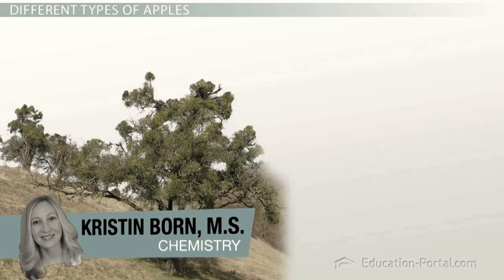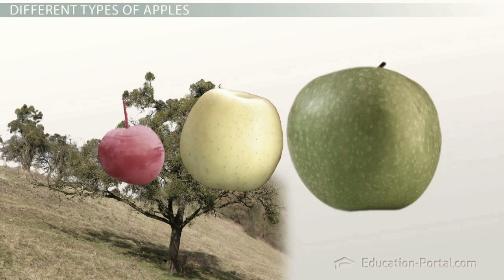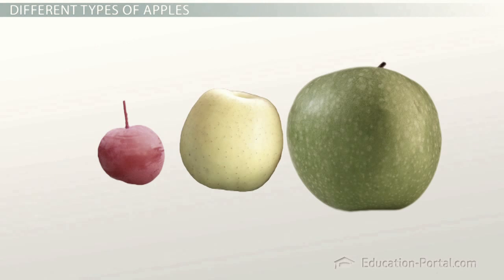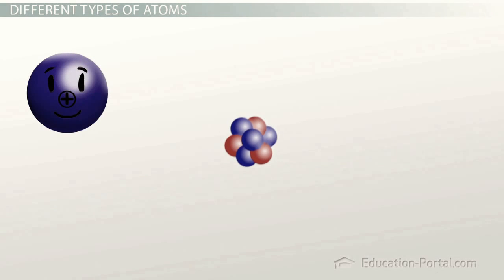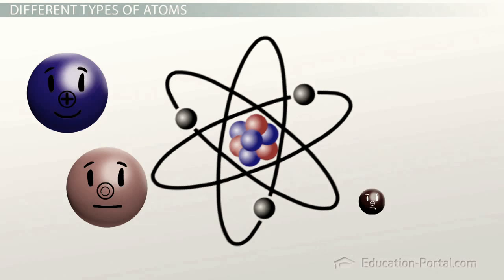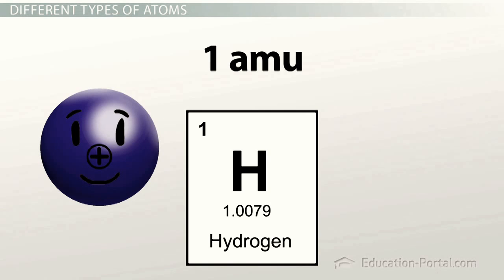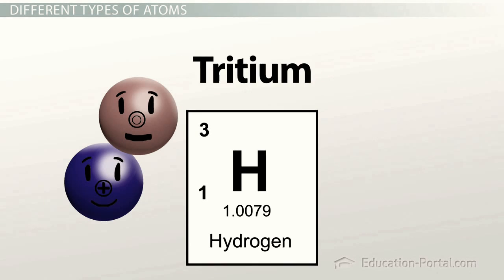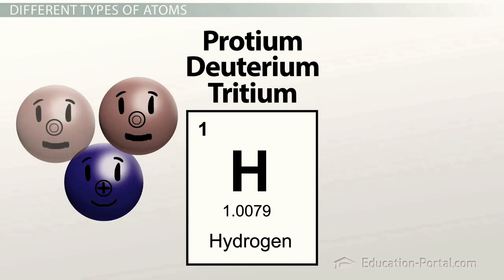Isotopes and Average Atomic Mass